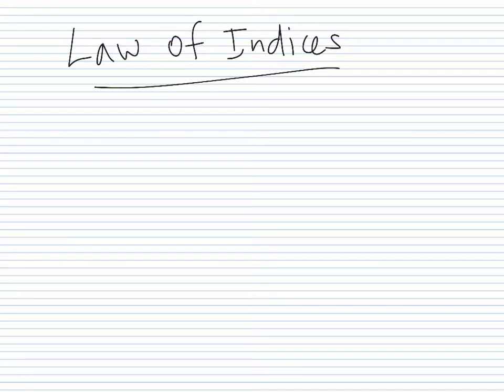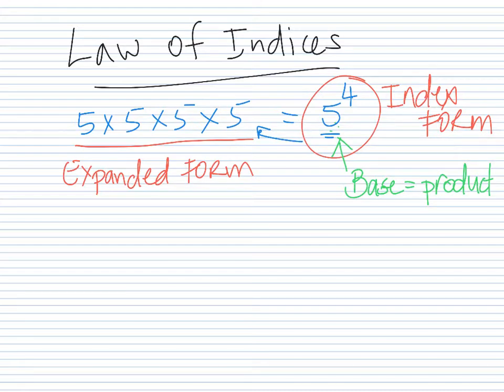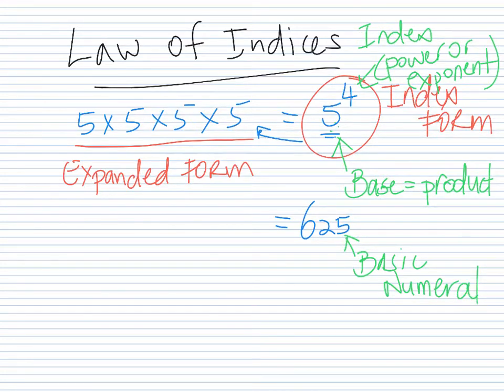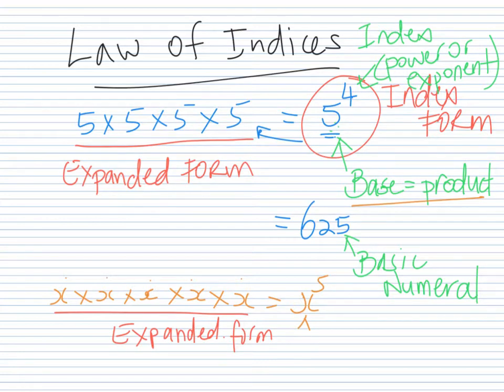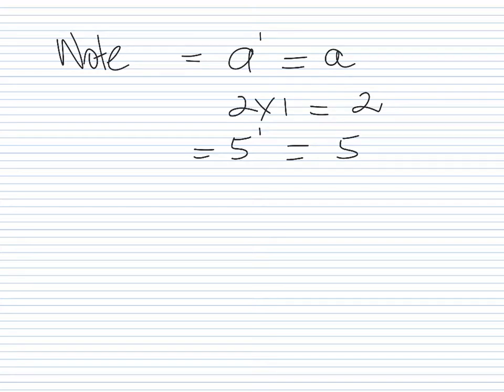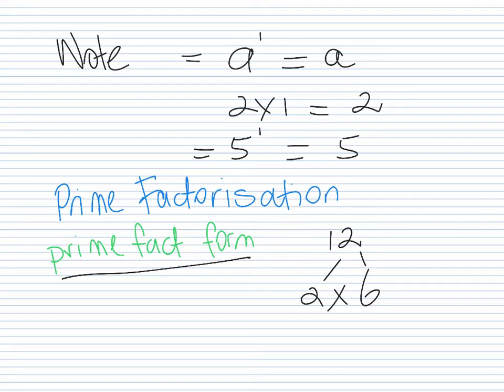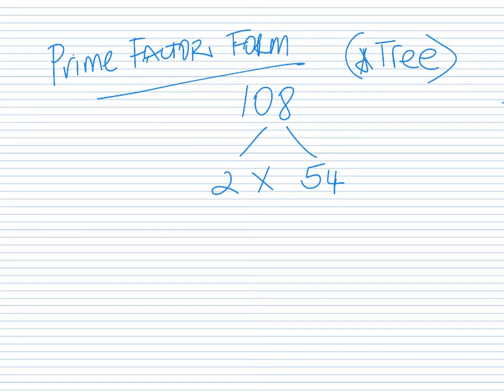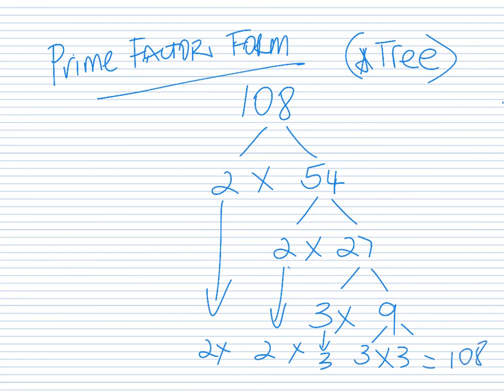introduction to Law of Indices